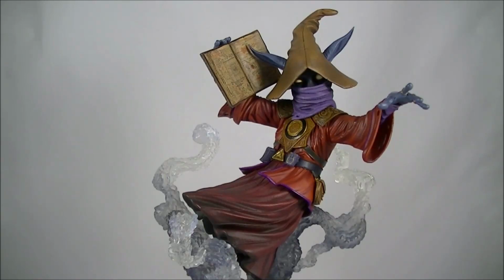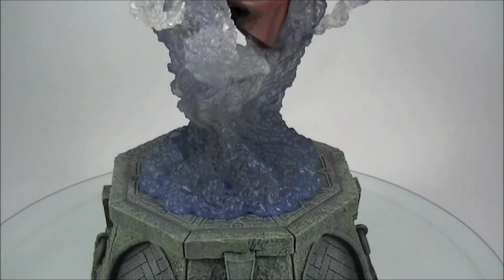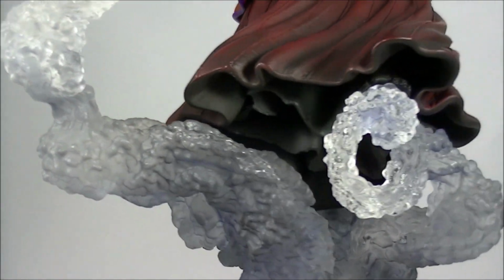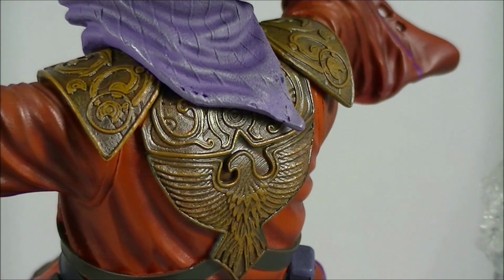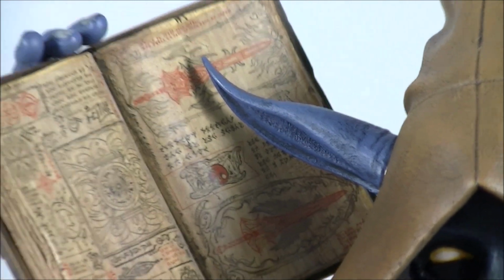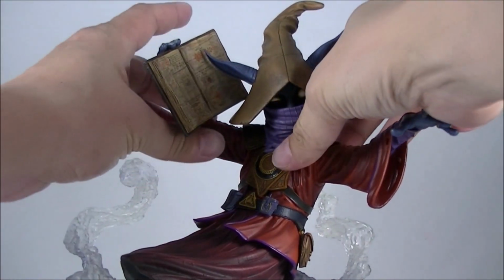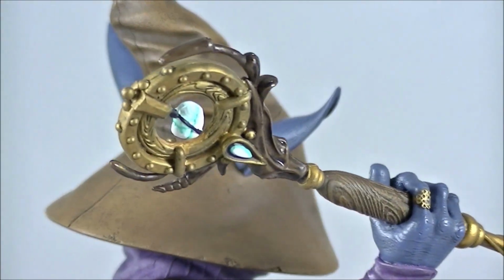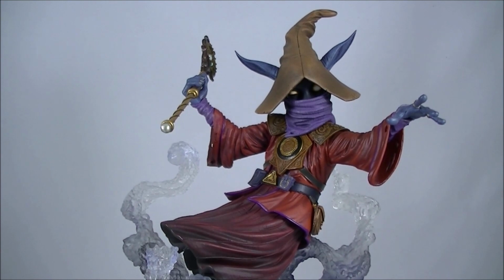Sideshow Collectibles Orko Masters of the Universe Exclusive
Click the link below to head over to Sideshow Collectibles and pickup this awesome little magician for yourself!